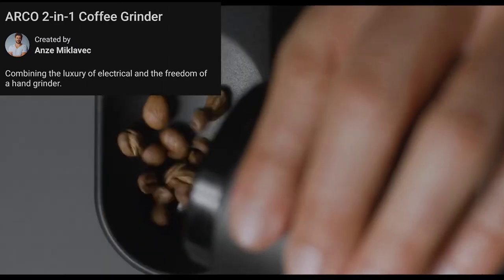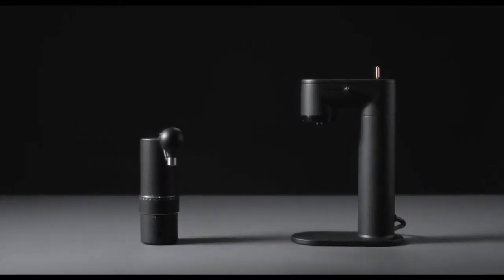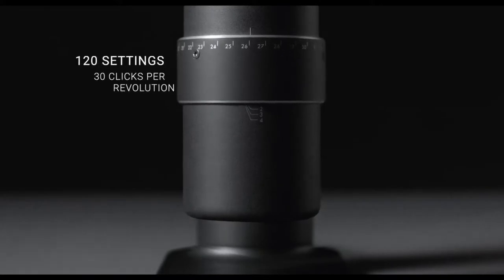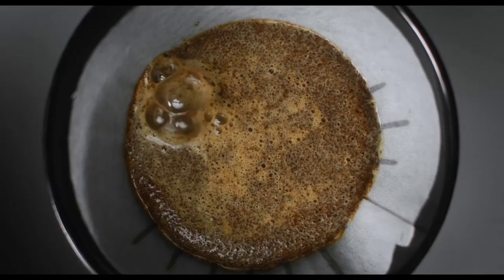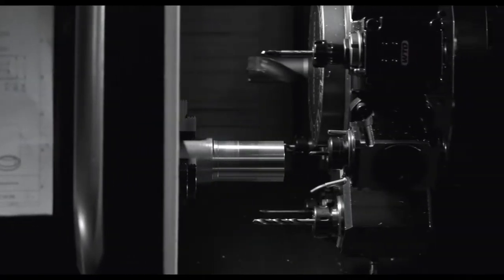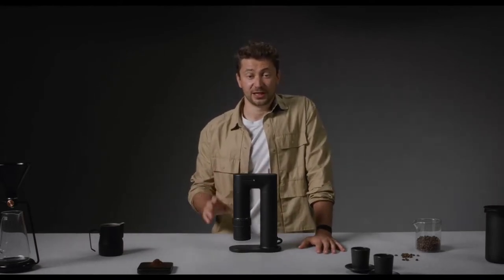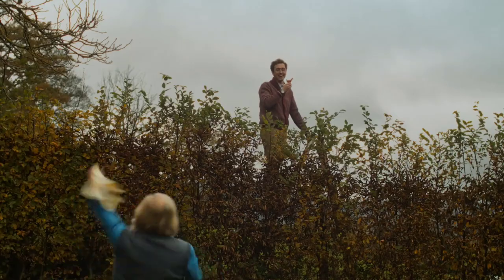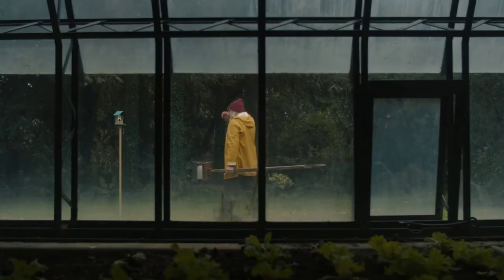The Console Couch • Technology 2021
HERE ARE 5 BEST TECH GADGET THIS YEAR.